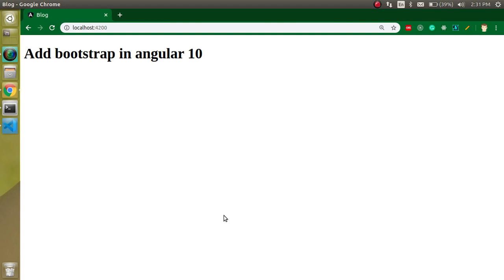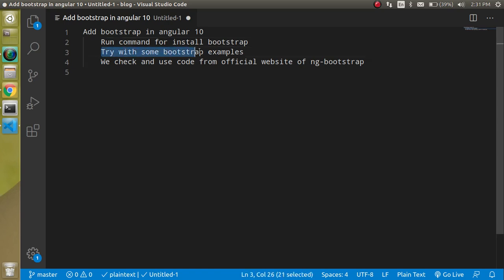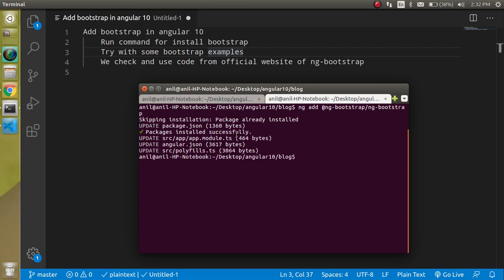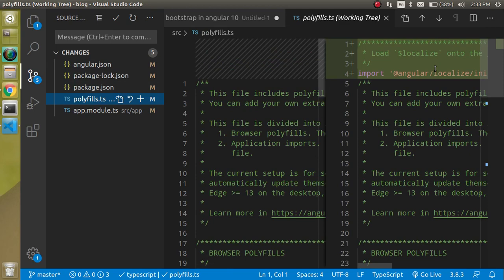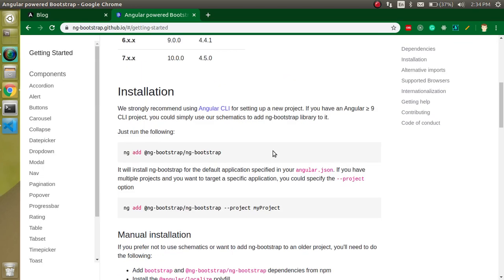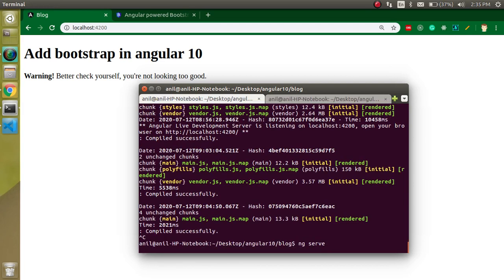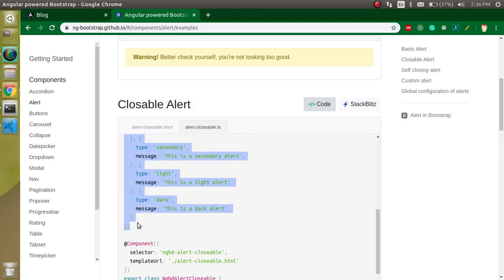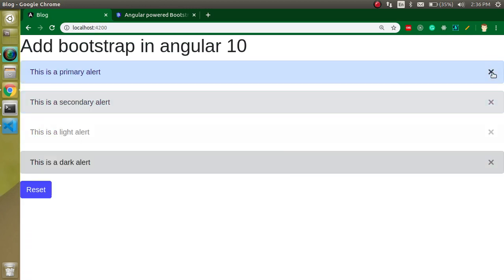Angular 10 tutorial #18 Add Bootstrap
in this Angular 11 and 10 tutorial, how to add bootstrap in angular and how we can use it angular English language. This video is made by anil Sidhu

       Add bootstrap in angular 10
    Run command for install bootstrap
    Try with some bootstrap examples
    We check and use code from official website of ng-bootstrap